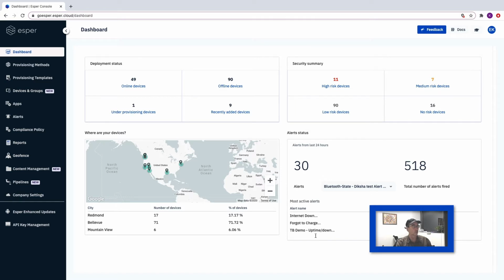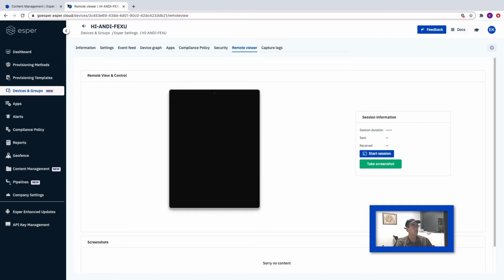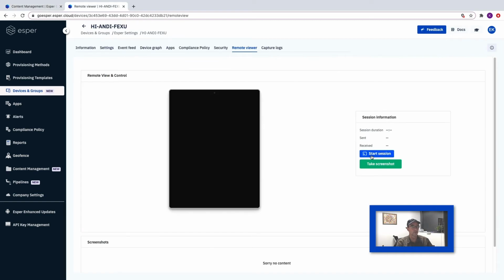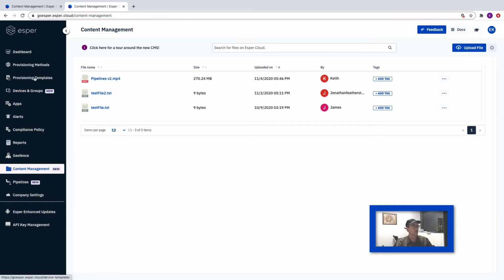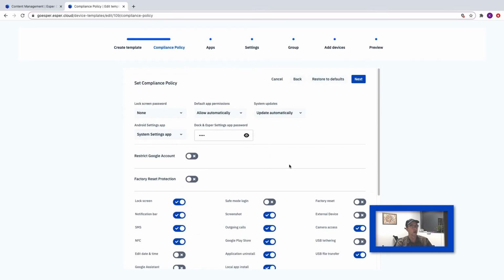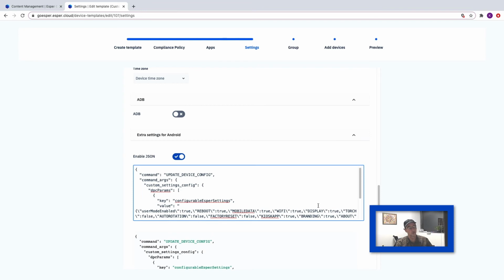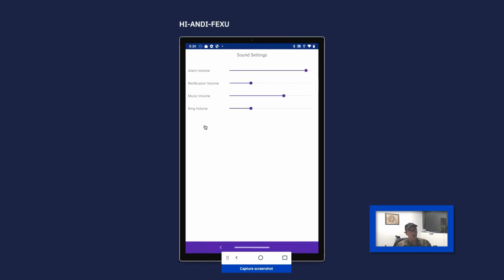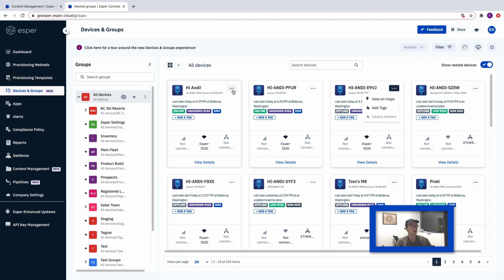Esper DevRel 47 - What's New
In this video, we explore what's new in the Esper DevRel 47 release. We’ve expanded custom device settings further and added our Android Content Management API as a console GUI feature.

Here’s a quick look at what’s new in DevRel 47:

- Console Content Management
- New Custom Device Setting Configurations
- Quick Provisioning Wizard
- API in Esper Device SDK to Unlock or Wake Devices